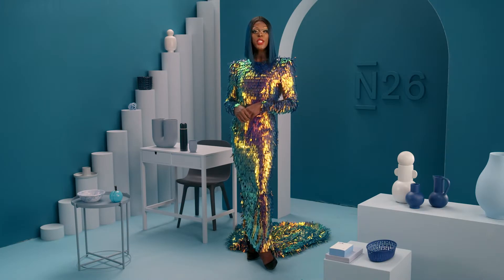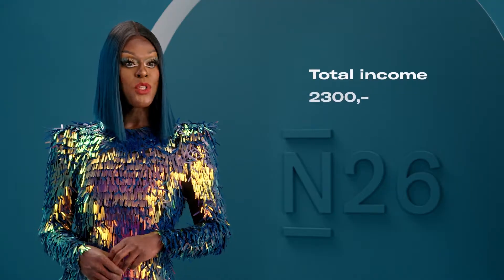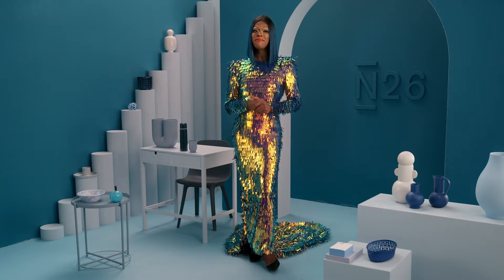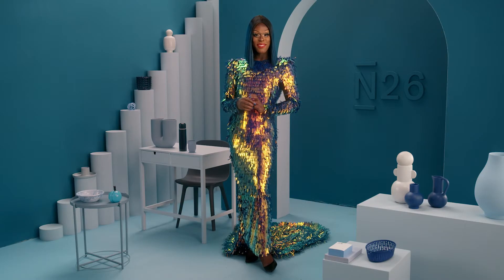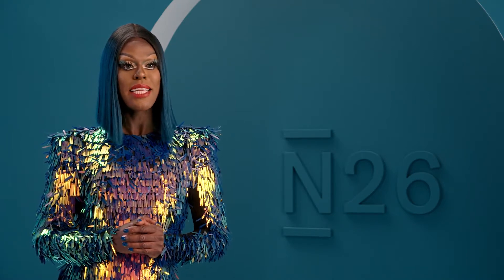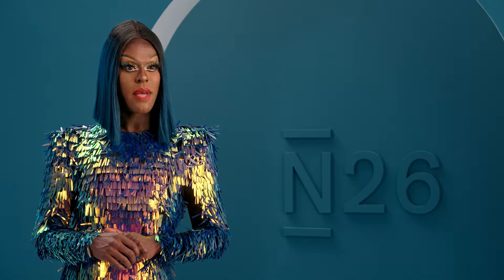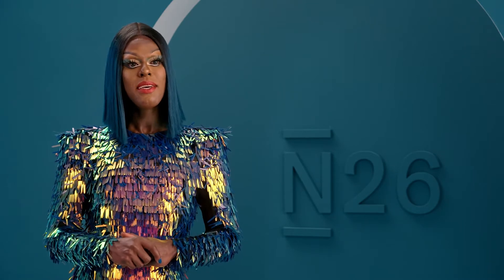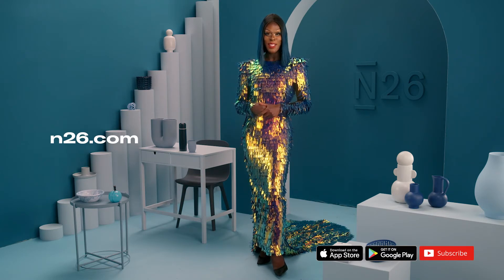How Can I Save More Money? Tips for Sticking to a Budget | N26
Whether you're saving up for a big purchase, building an emergency fund or working toward another financial goal, saving money is important. But it's sometimes easier said than done. In this video, we tackle the question of how to save money by breaking it down into a few simple steps:

Set a concrete savings goal (0:34). When your goal is abstract, it can be hard to stay motivated. Instead, set yourself concrete goals that are harder to deviate from.
Make a budget (1:46).  Allocate money for fixed costs like food, rent or mortgage payments, and variable costs, like groceries, your gym membership, or other non-essential subscriptions. Subtract your total expenses from your total income. If this number is positive, then this amount is what you can realistically save each month. If the number is negative or not very large, you'll have to make some adjustments.
Use tools to help you save money (3:00). N26 has a bunch of tools to help you save like a pro. Create up to 10 N26 Spaces sub-accounts to match your savings goals, and automate regular transfers into your spaces with N26 Rules. You can also save up your spare change with N26 Round-Ups.